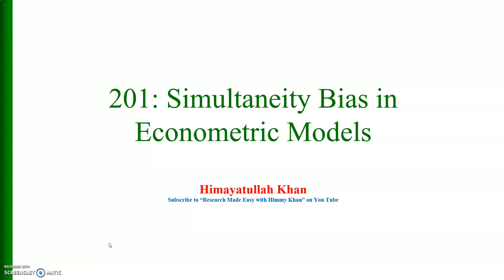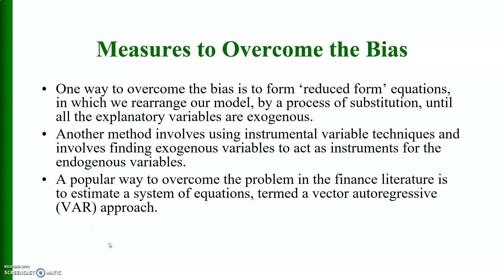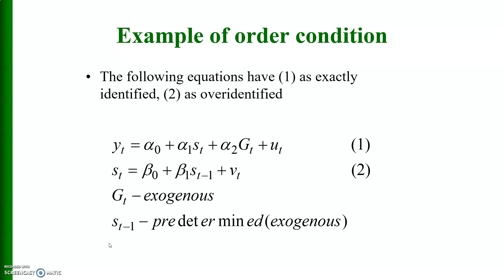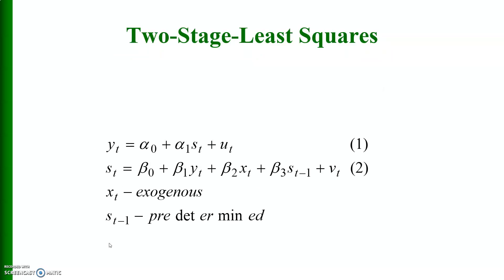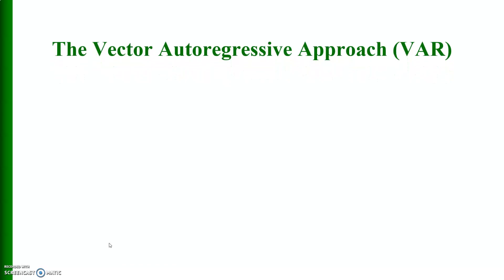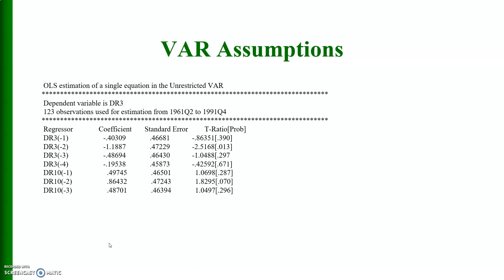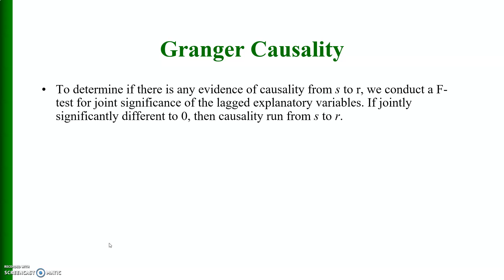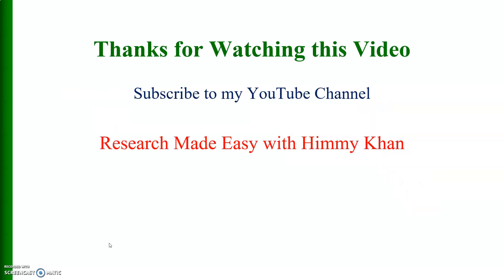201 Simultaneity Bias in Econometric Modeling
In this video we are going to explain what is Simultaneous Bias and how this bias can be overcome?